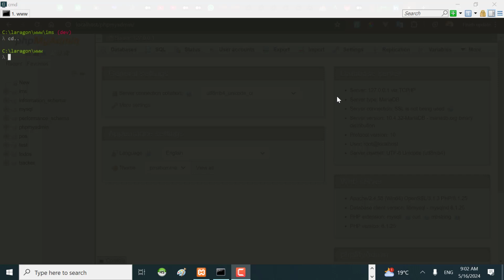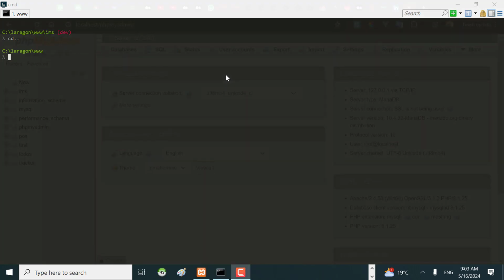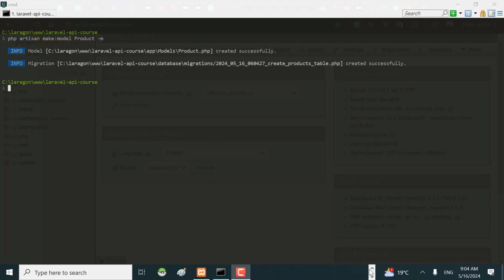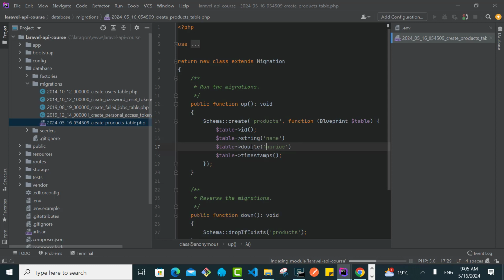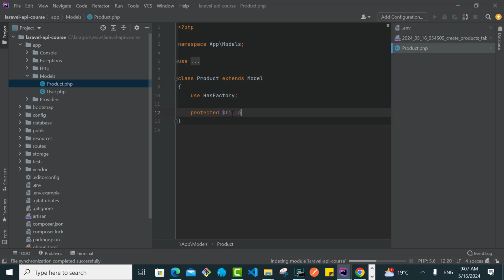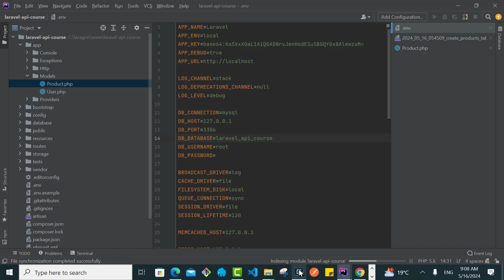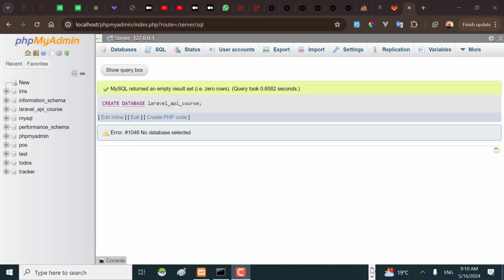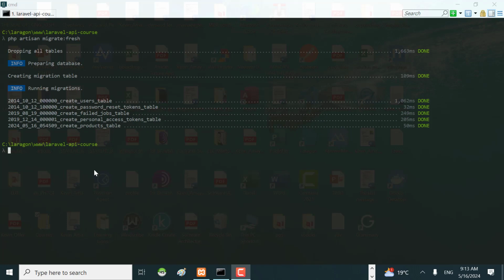BUILDING LARAVEL APIS FOR BEGINNERS - MODULE 1 - LESSON 2 : MODEL AND MIGRATIONS